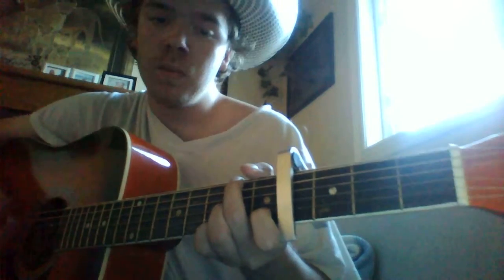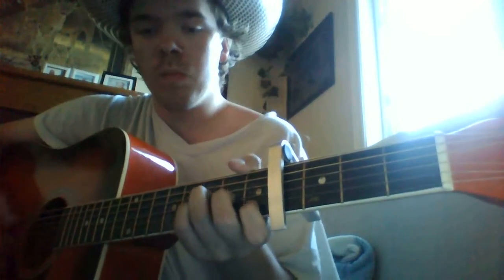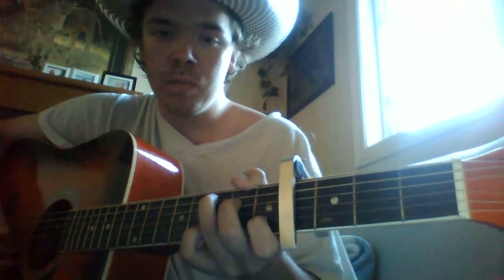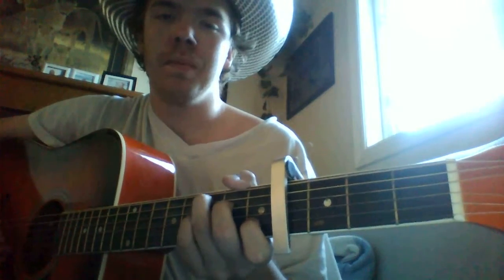heres a bit of spirit stallion soundtrack score i can play on my guitar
this is on the movie spirit stallion